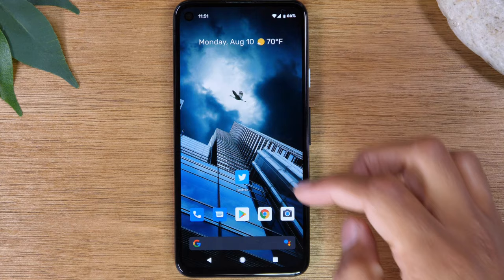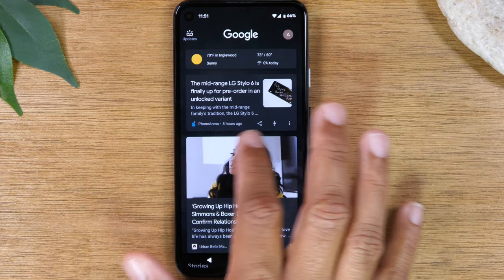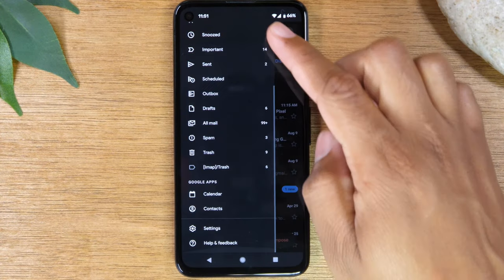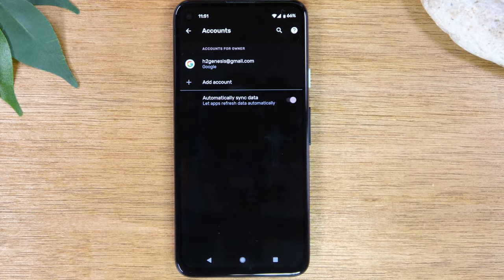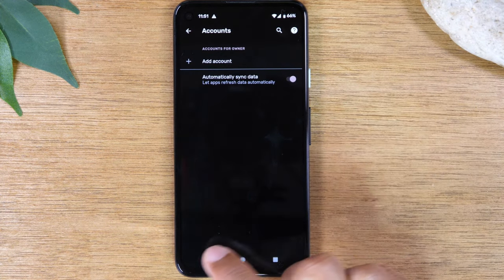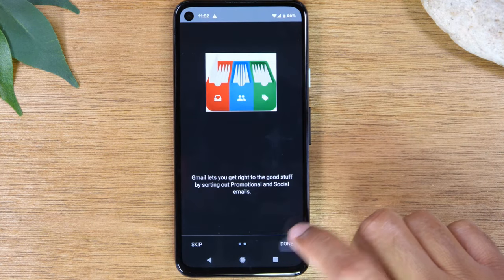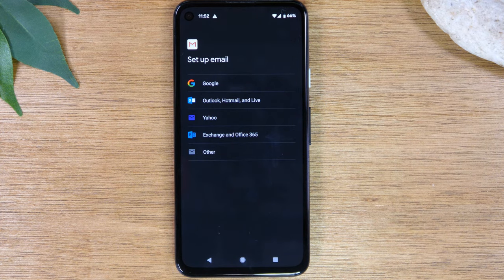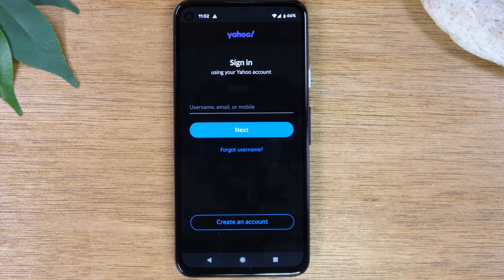How to Remove a Gmail Email Account from an Android Phone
Video tutorial on how to remove an Gmail email account from an android phone. Also, how to add a gmail account.

Tired of Your Phone?